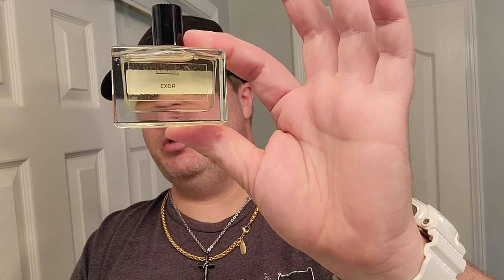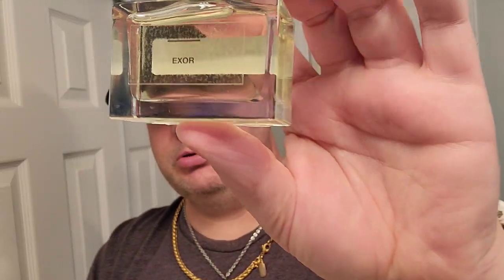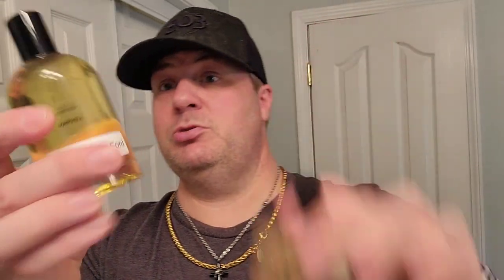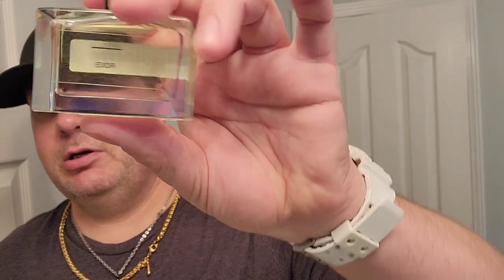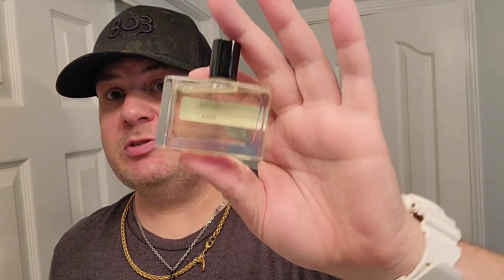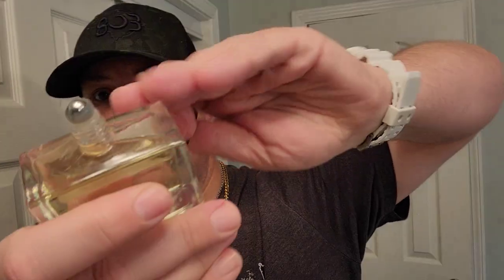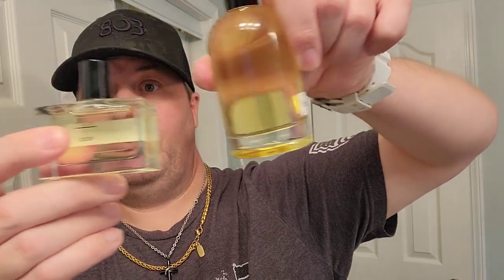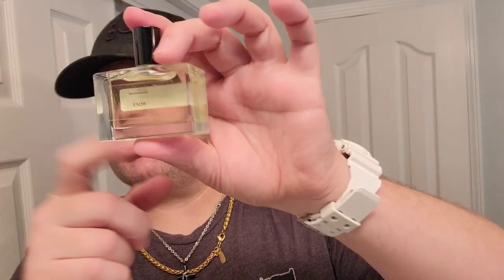Eternal Perfume Oils review